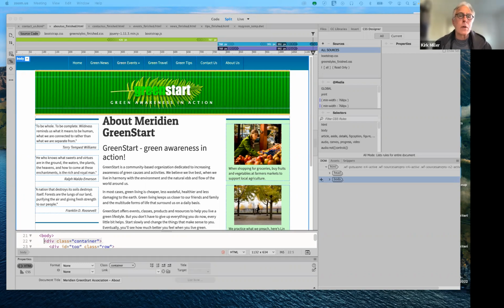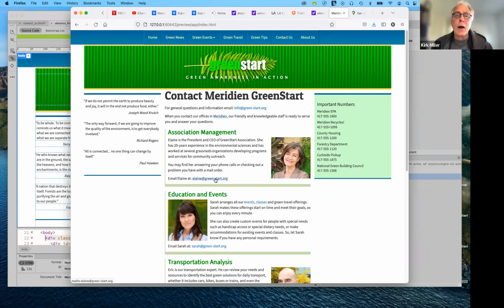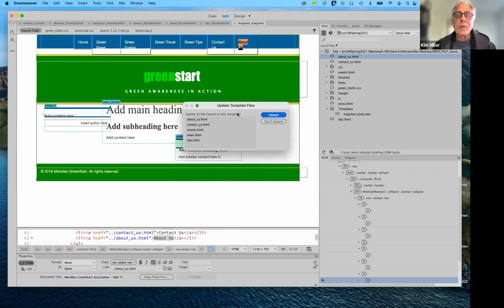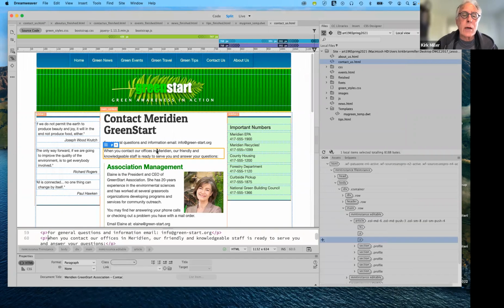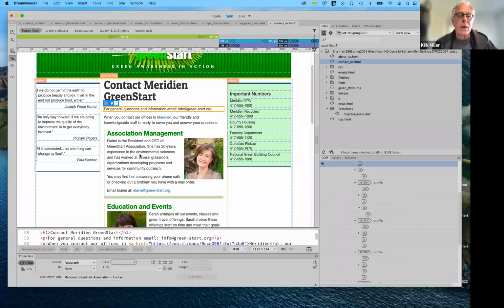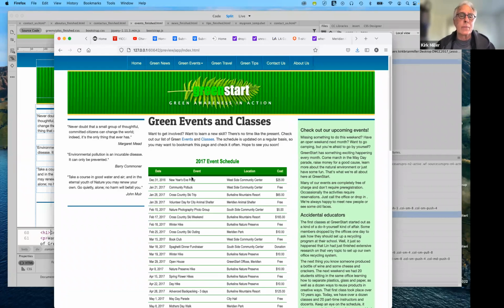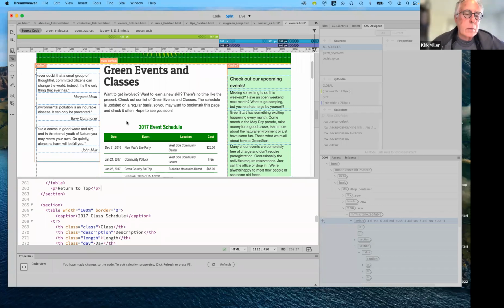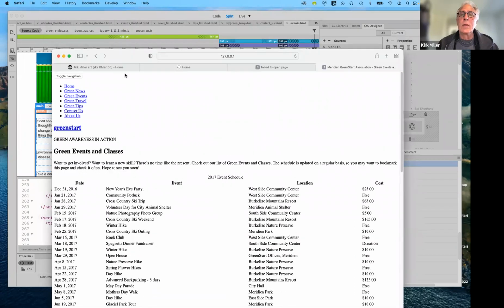Lecture 21 - Working With Navigation - Art 196 - Spring 2022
In this lecture, we add navigation to the web pages we've created in the previous lessons.